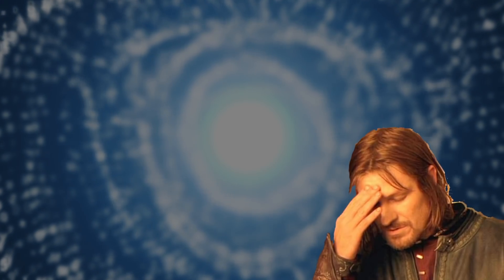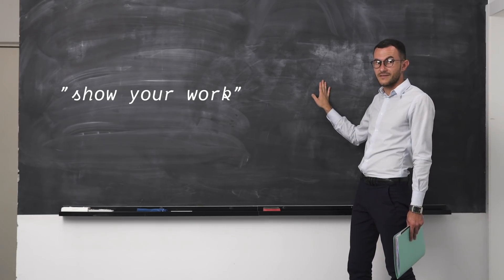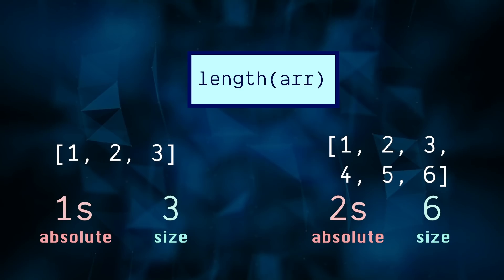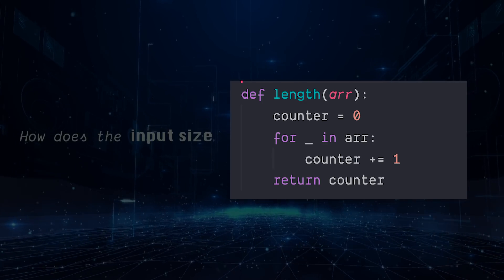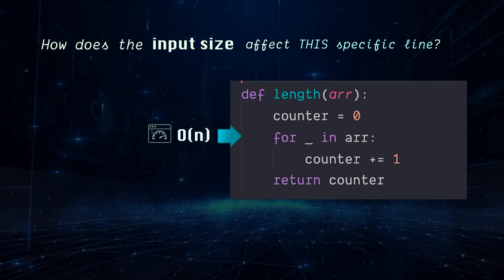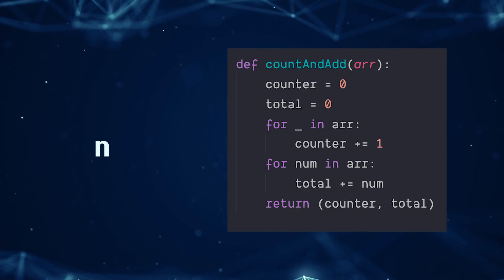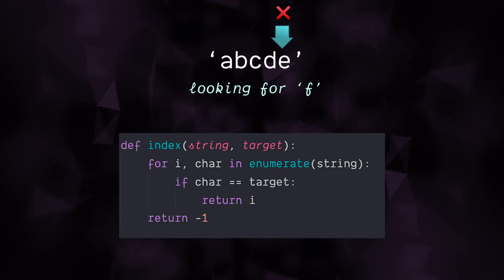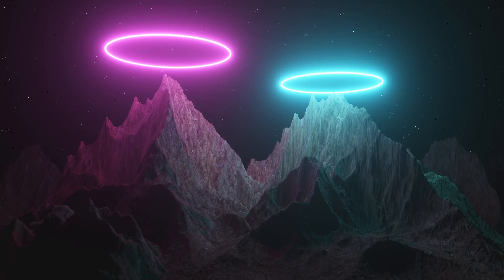Big O Explained (You NEED This for Coding Interviews)